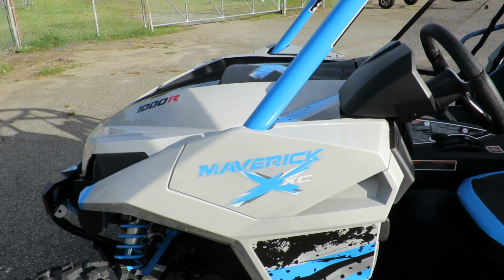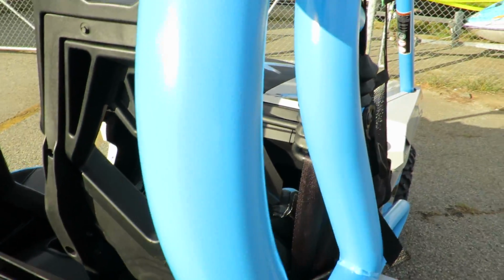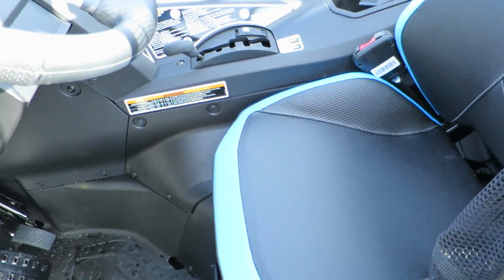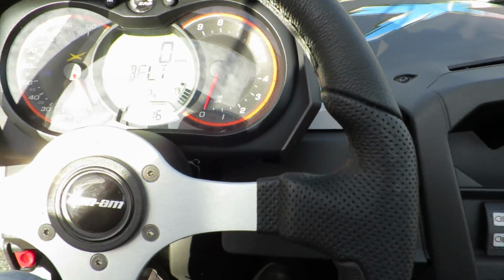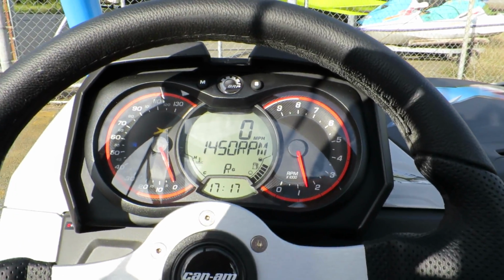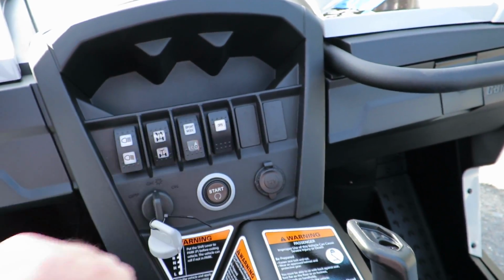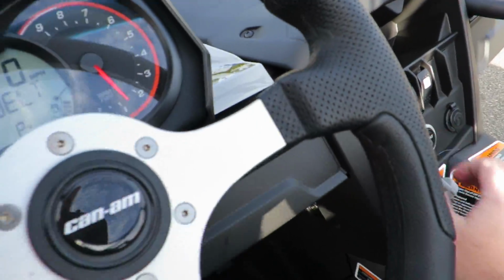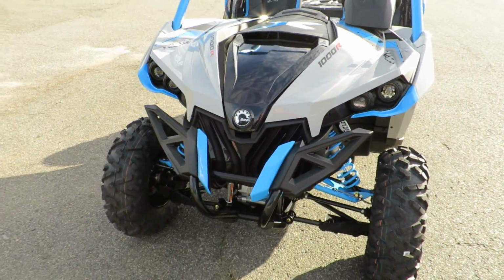2016 Can Am Maverick xXC 1000 Review